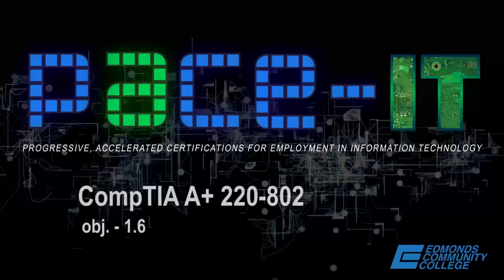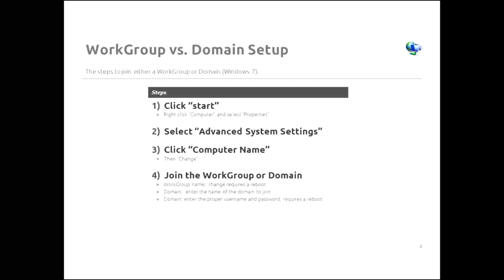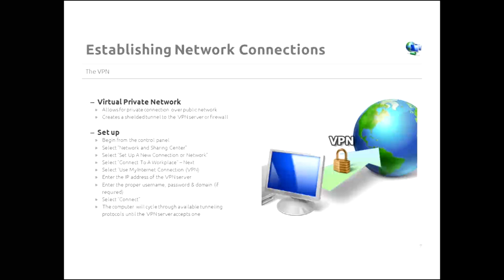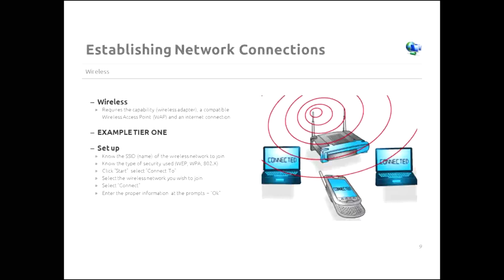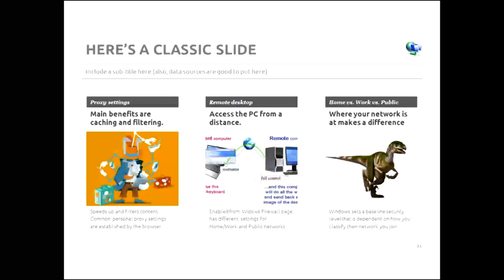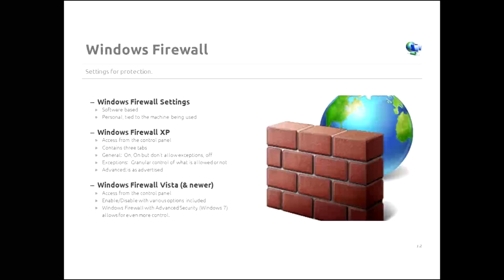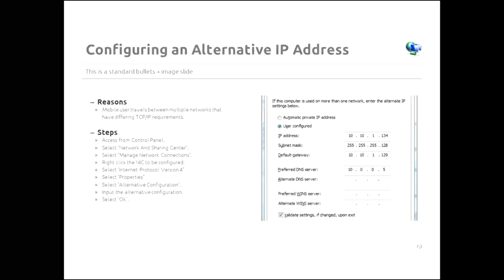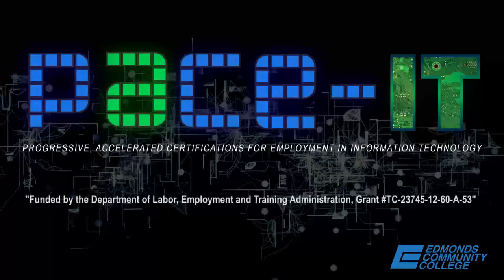PACE-IT, CompTIA A+ Exam: 220-802 obj. 1.6